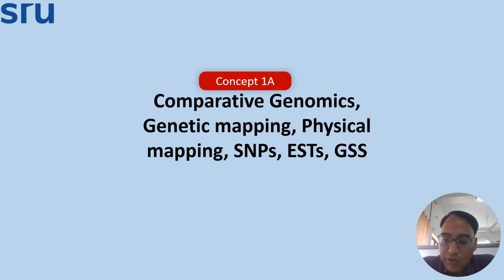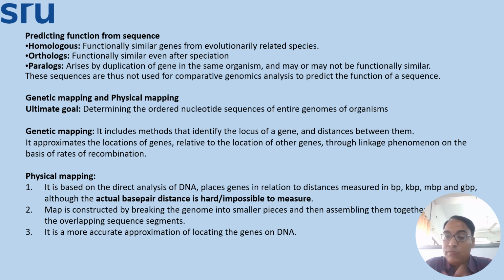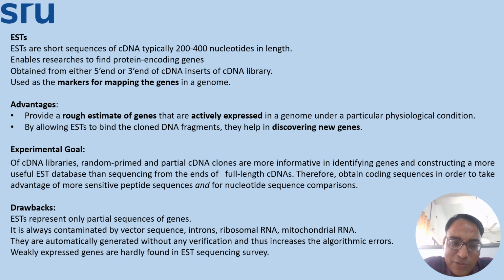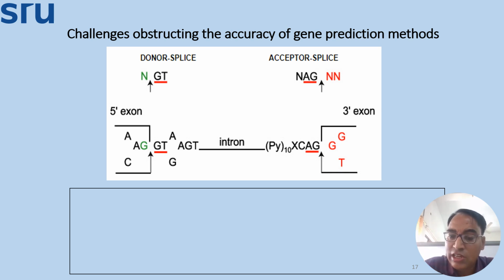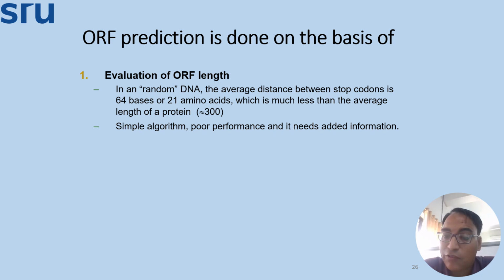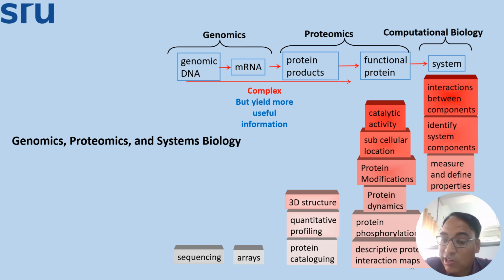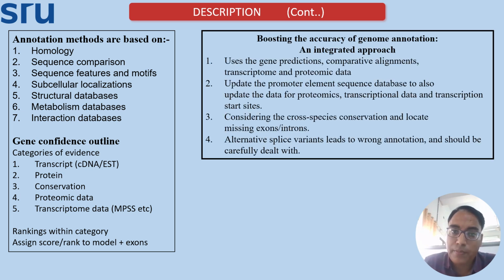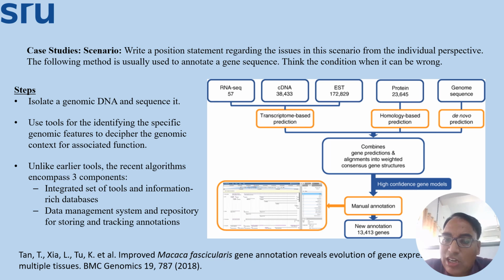Comparative Genomics, Genetic mapping, Physical mapping, SNPs, ESTs, GSS (Session 1 of 10)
Comparative genomics analyzes genome sequences across species to uncover evolutionary relationships, gene functions, and conserved elements. Genetic mapping determines the relative positions of genes or markers on chromosomes based on recombination frequencies, aiding in trait and disease association studies, while physical mapping provides a more precise representation of chromosome structures using techniques like restriction mapping and fluorescence in situ hybridization (FISH). Single nucleotide polymorphisms (SNPs), the most common genetic variations, serve as crucial markers for studying genetic diversity and disease associations. Expressed sequence tags (ESTs) are short sequences derived from cDNA libraries that represent actively expressed genes, facilitating gene discovery and transcriptome analysis. Genome survey sequences (GSS), obtained from randomly sequenced genomic fragments, offer insights into genome organization, repetitive elements, and structural variations, aiding in preliminary genome characterization before complete sequencing. Together, these genomic tools and concepts enhance our understanding of genetic variation, genome structure, and functional elements, contributing to advancements in evolutionary biology, medical genetics, and biotechnology.